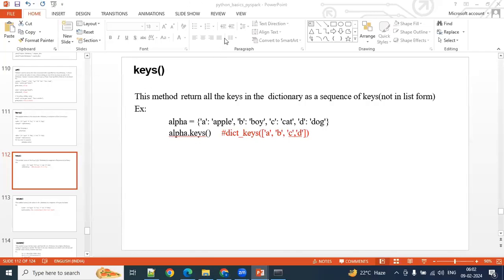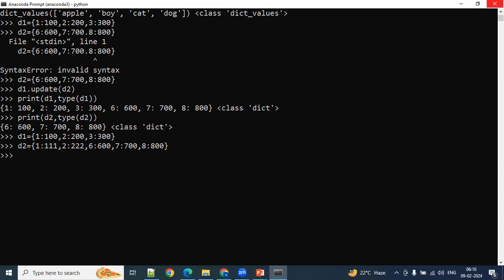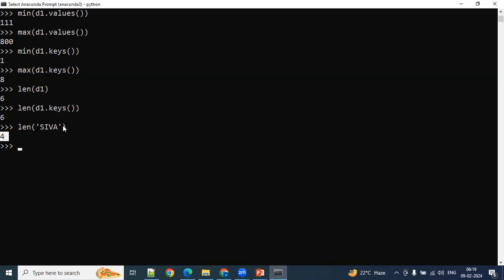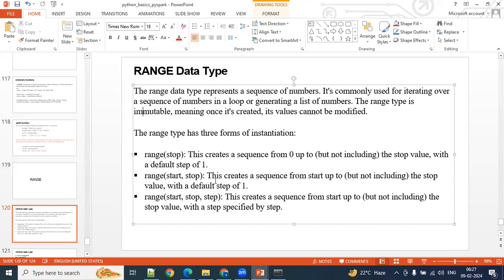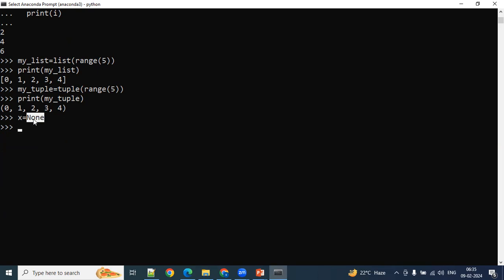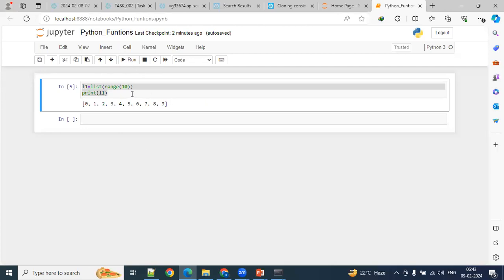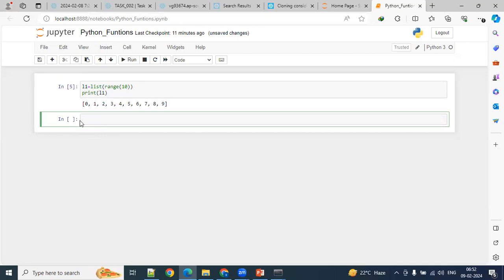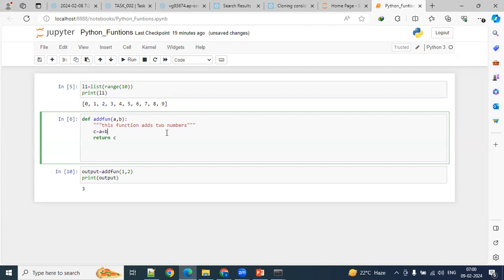B1 class7 Dictionary Range